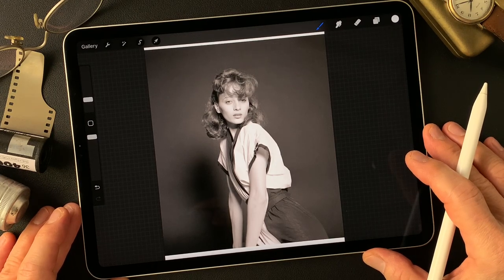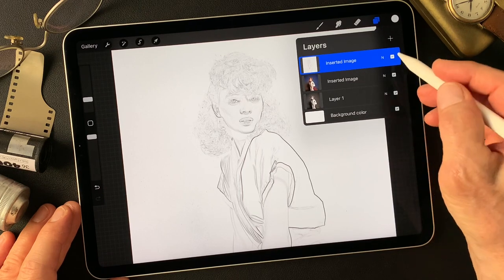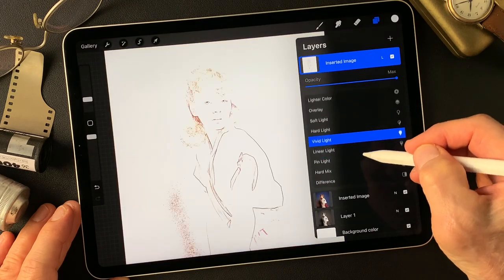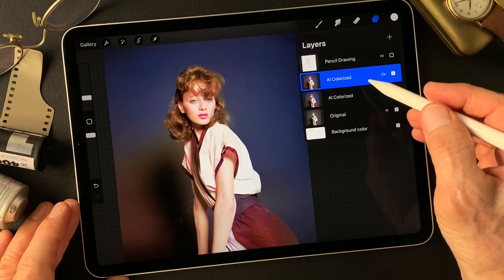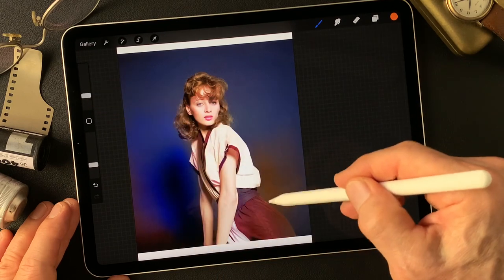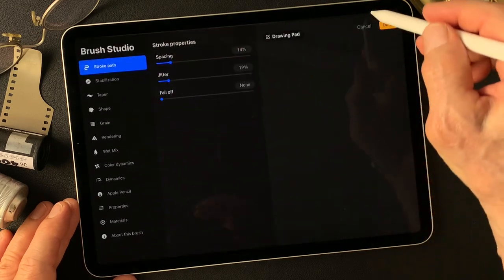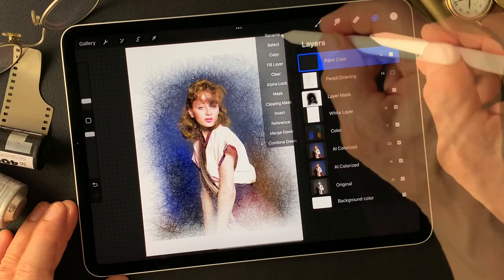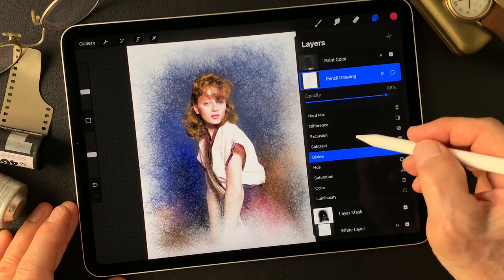Digital Painting with usage of blend mode. Like an illustration type digital painting.